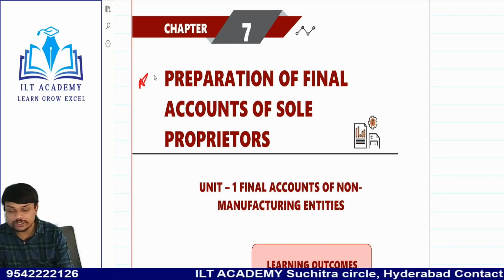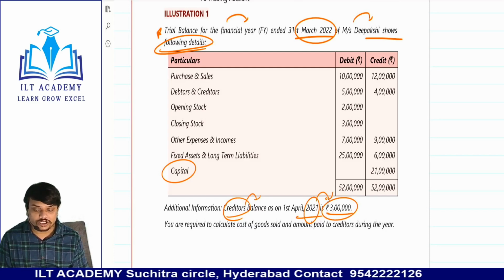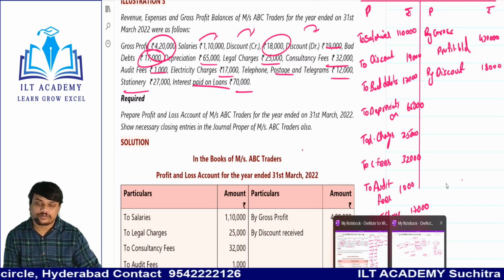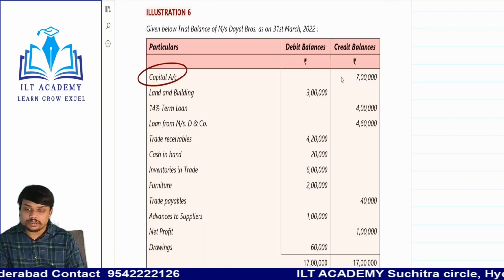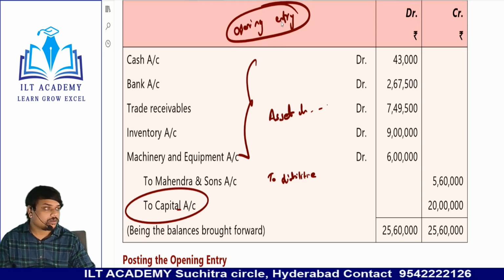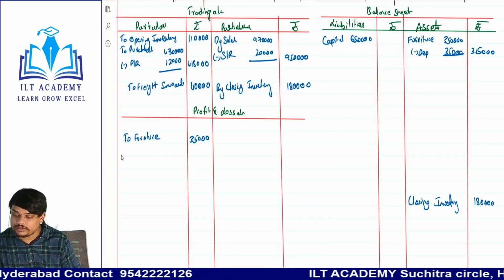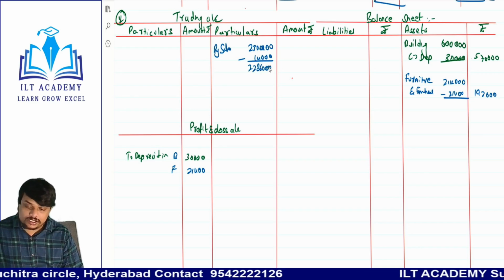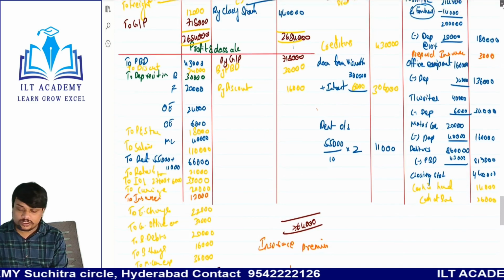ILT Academy - CA Foundation Accounts Classes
Welcome to ILT Academy! We are excited to announce the commencement of our CA Foundation Accounts classes, specially designed to help students master the fundamentals of accounting for the CA Foundation exam. Our expert instructors provide comprehensive and structured lessons to ensure a solid understanding of core accounting principles, practices, and concepts.

Our classes include:
- Detailed coverage of the CA Foundation Accounts syllabus.
- Interactive teaching methods and practical examples.
- Regular assessments and feedback to track your progress.
- Doubt-clearing sessions to ensure you are always on the right path.
- Access to study materials and resources tailored for CA Foundation success.

Join us at ILT Academy and take your first step towards becoming a Chartered Accountant with confidence and clarity.